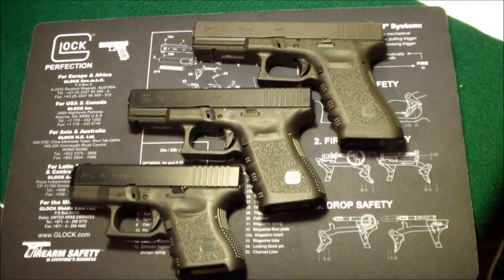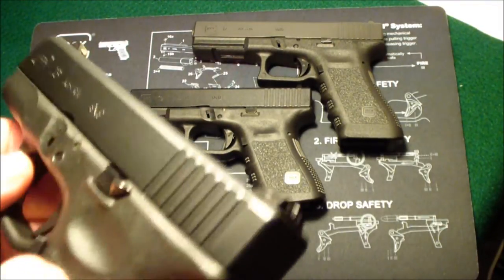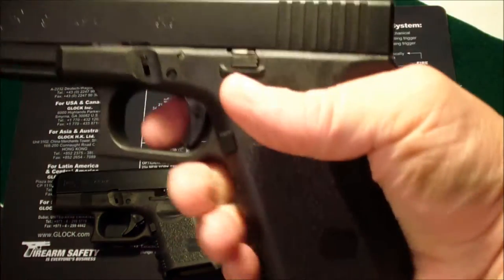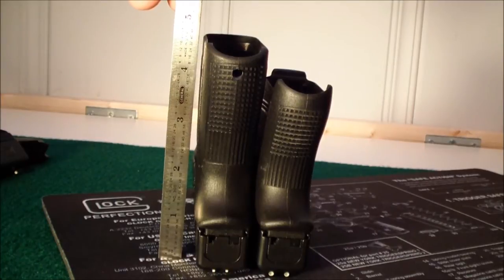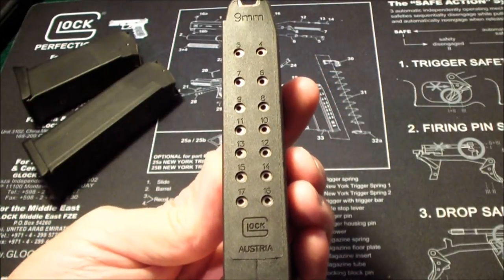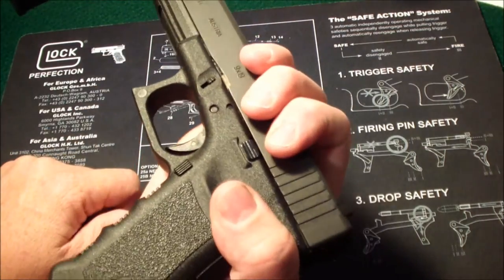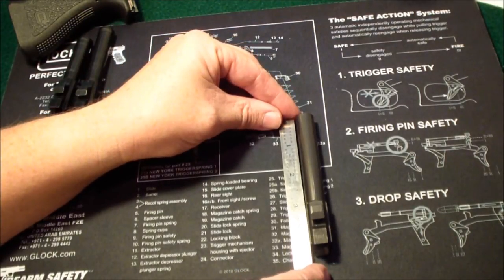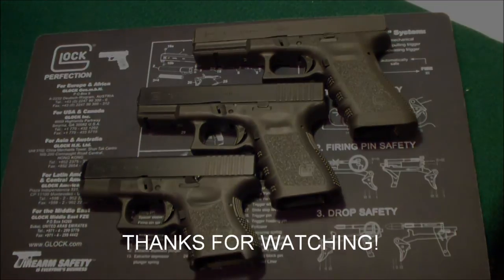Glock 9mm Pistol Size Comparison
A closeup look at the three sizes of 9mm Glocks.